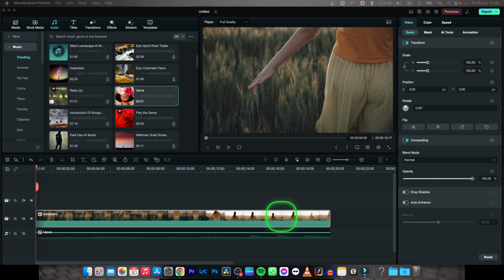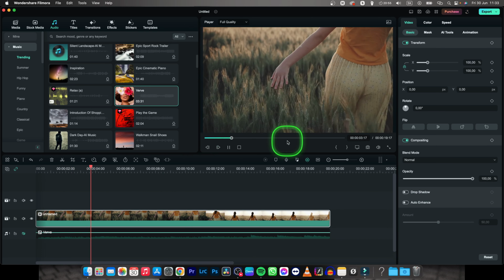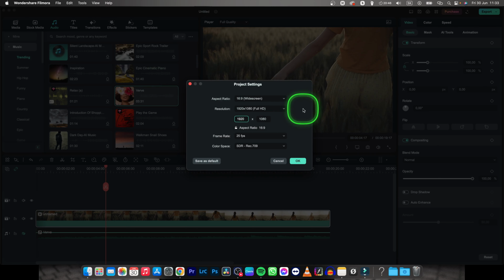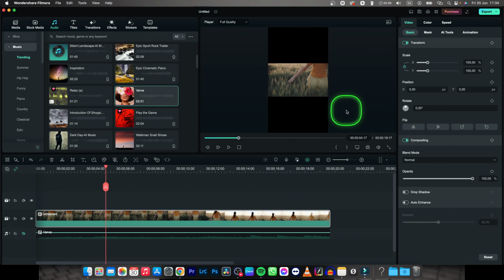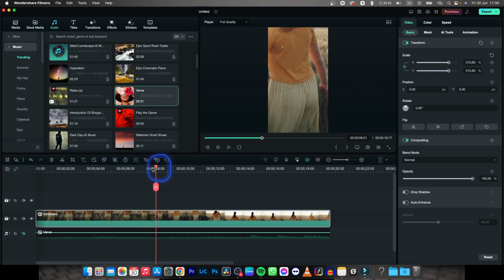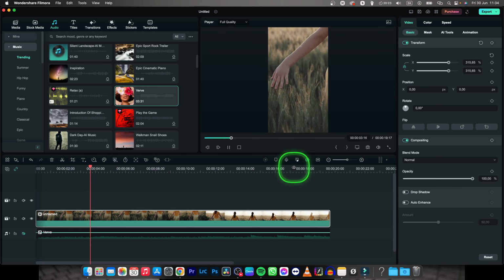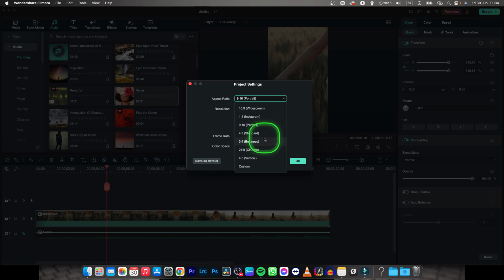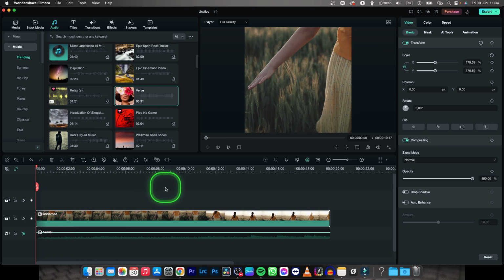How To Resize Image in Filmora | Change Framing Easy | Wondershare Filmora Tutorial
In this Filmora tutorial, we'll guide you through the process of resizing images in Filmora, a versatile video editing software. Resizing an image is essential for achieving the desired composition and fitting the image appropriately within your video frame. Join us as we explore different methods to resize images in Filmora, including using the Transform tool, adjusting the scale and aspect ratio, and maintaining image quality. We'll also provide tips and techniques for effectively resizing images without distorting or pixelating them. Whether you're working on a slideshow, a promotional video, or any video project that requires image resizing, this step-by-step guide will equip you with the skills to effectively resize images in Filmora and enhance the visual appeal of your videos.

Filmora Tutorial: Mastering Image Resizing in Video Editing
Elevate Your Videos: How to Perfectly Resize Images in Filmora
Filmora Image Resizing 101: A Step-by-Step Guide
Enhancing Visual Impact: Achieving the Perfect Image Size with Filmora
Unleash Your Creativity: How to Resize Images Seamlessly in Filmora
Step-by-Step Tutorial: Mastering Image Resizing in Filmora
Filmora Secrets: Unlocking the Power of Flawless Image Scaling
Advanced Video Editing: Enhancing Visual Composition with Expert Image Resizing in Filmora
Customizing Visual Style: Mastering Image Resizing Techniques in Filmora
Filmora Tips and Tricks: Elevate Your Videos with Effective Image Resizing Methods